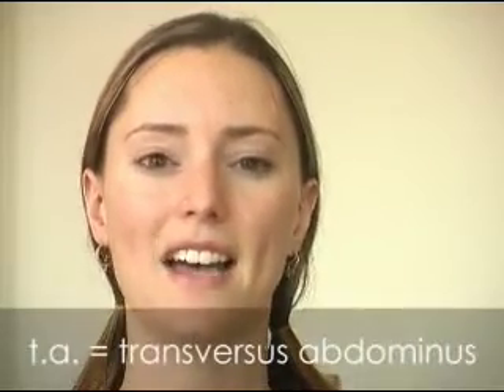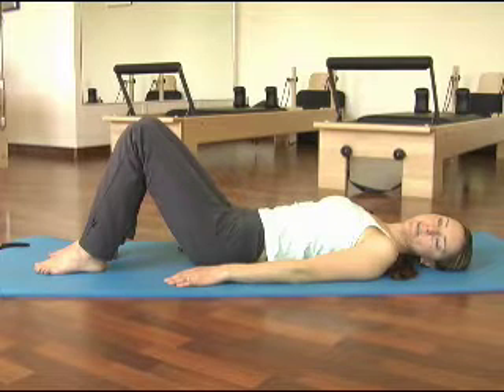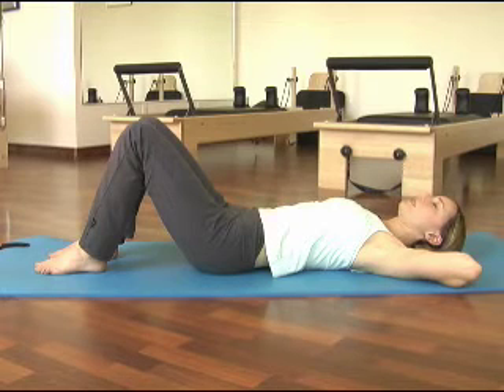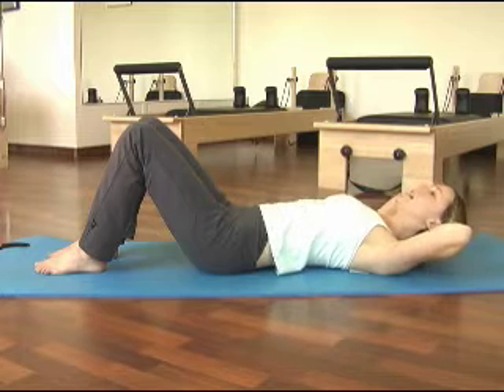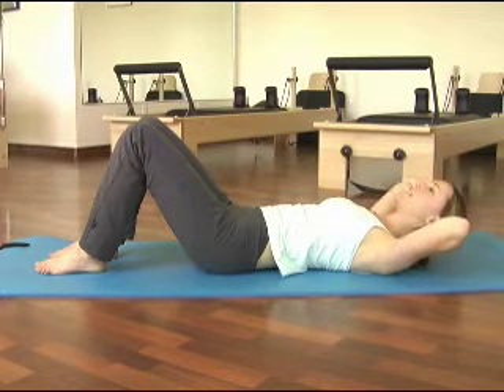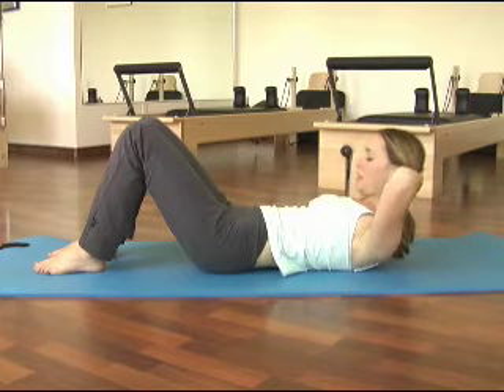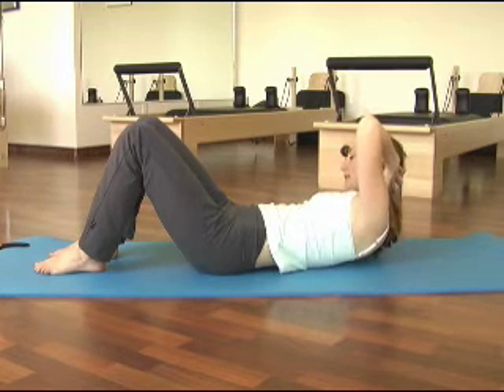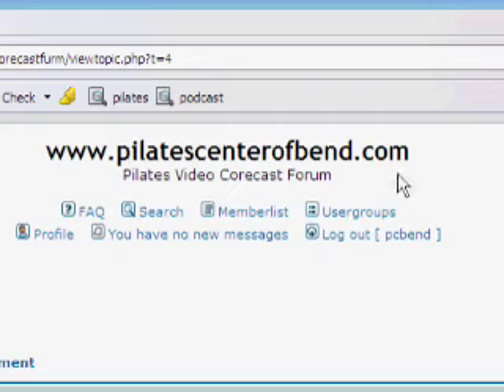05_ Chest Lift.mp4